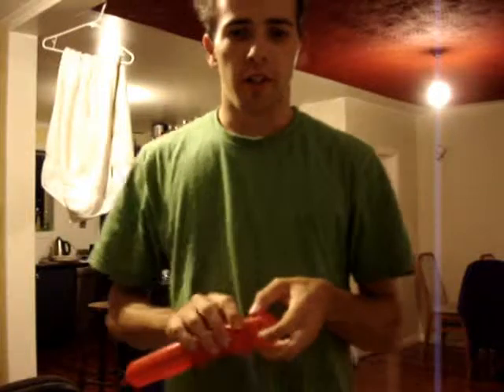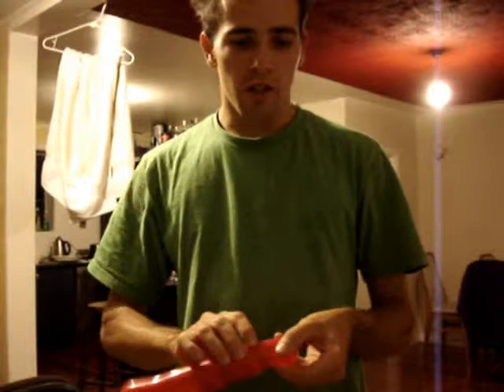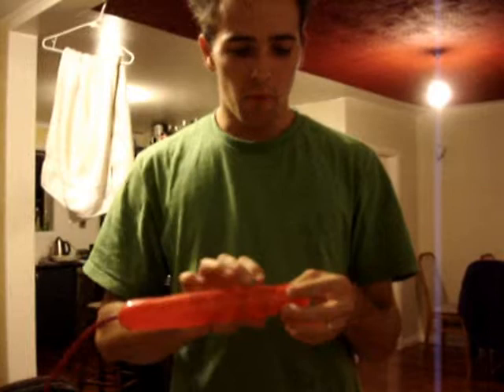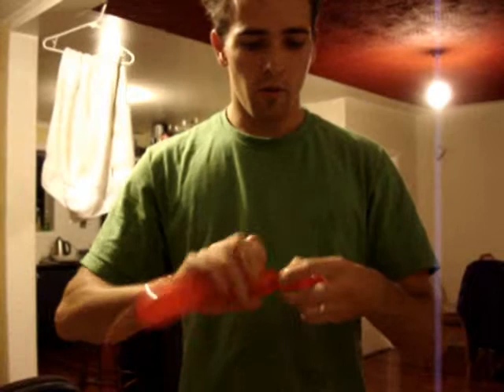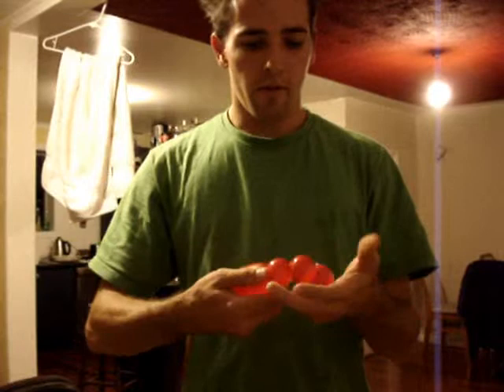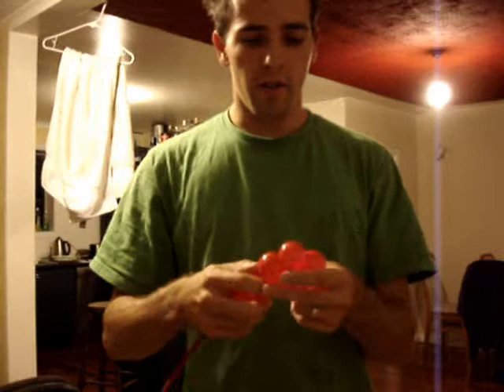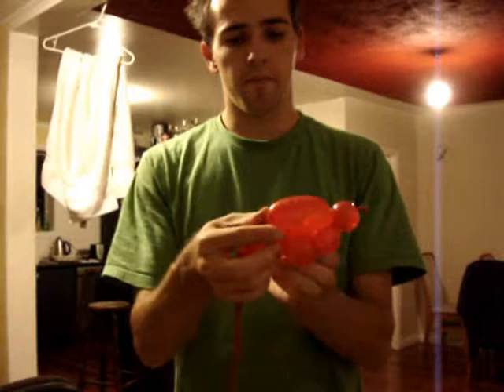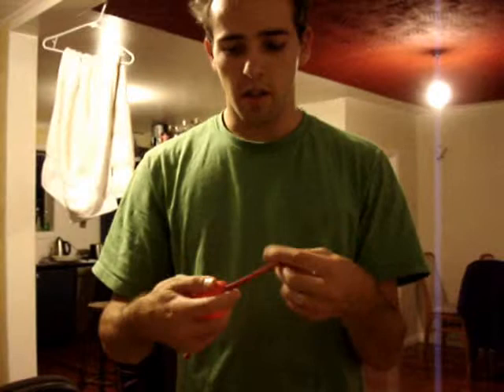How to make a Balloon BUG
How to make a Balloon BUG from a 260q Balloon.